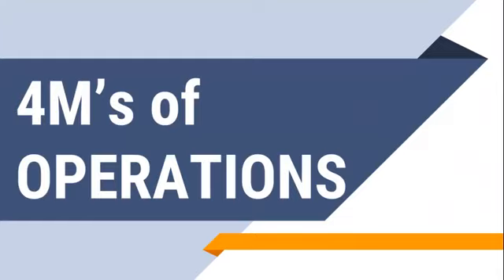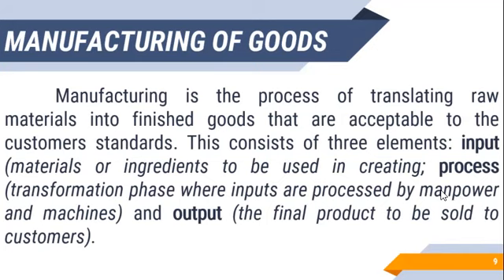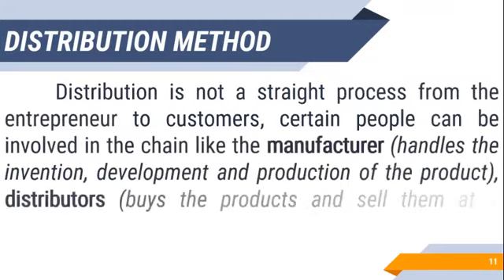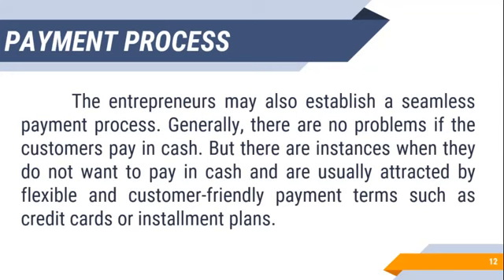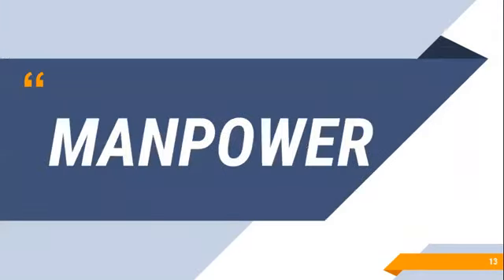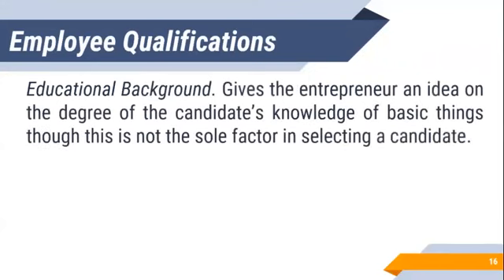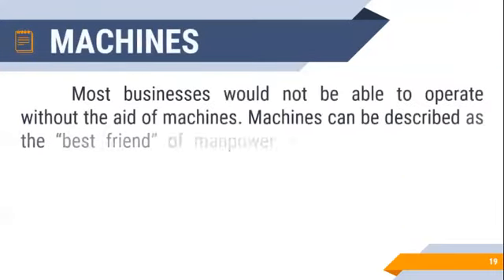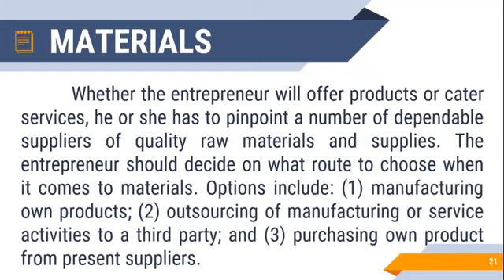LESSON 5.2: OPERATIONS PLAN